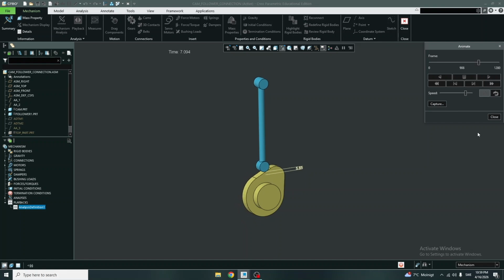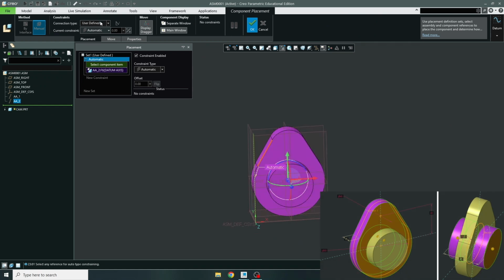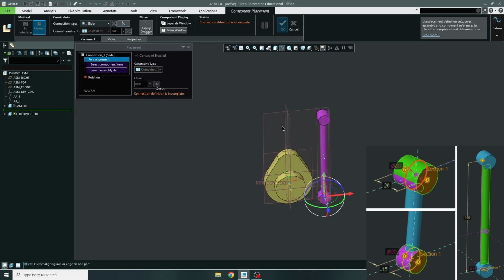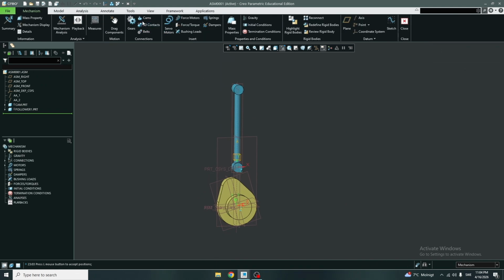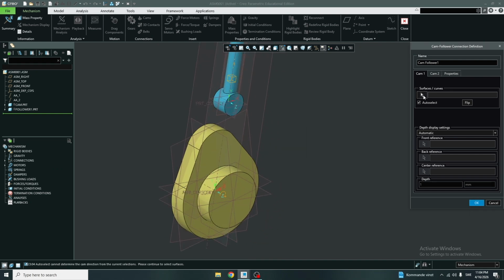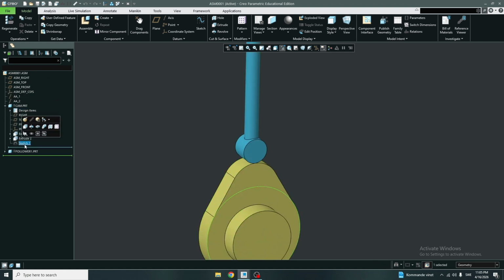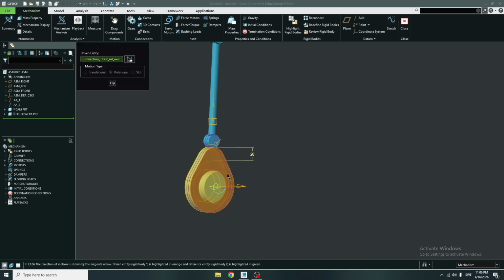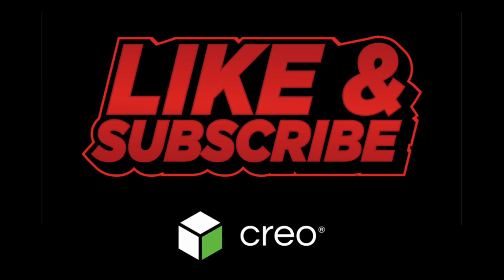How to Model a Cam-Follower Mechanism in Creo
In this video, I show the basic geometry and motion of a cam-follower mechanism in Creo. First, I give a quick overview of the mechanism design, and then I explain how the cam and follower are connected and how motion is transferred between them.

This tutorial is useful for understanding:
- Cam-follower mechanism geometry
- Motion transfer between cam and follower
- Basic mechanism design in Creo cam-follower mechanism
- Introductory motion analysis

Software used: Creo